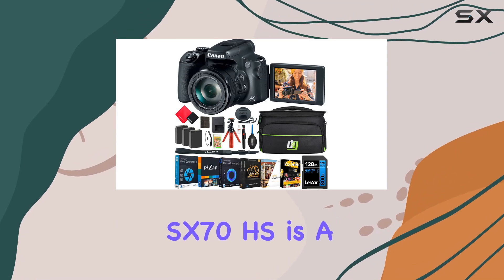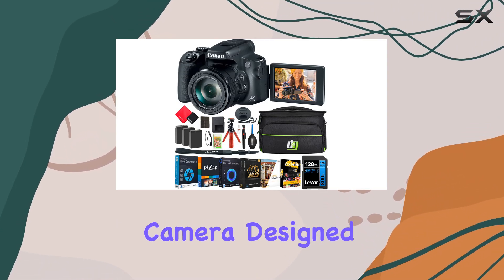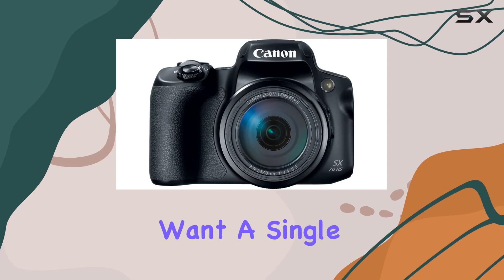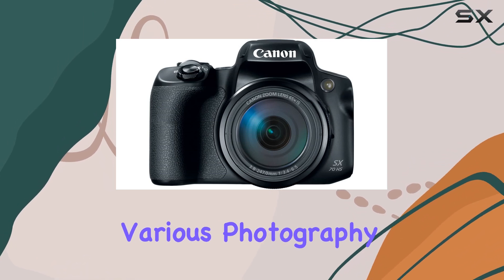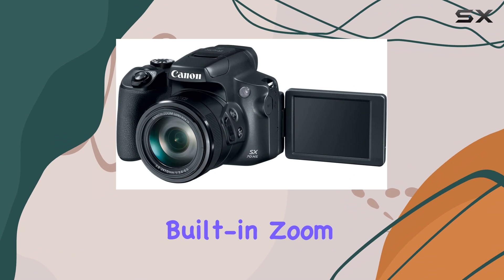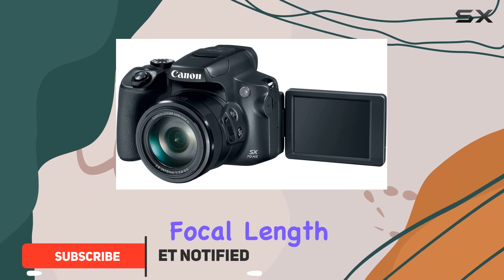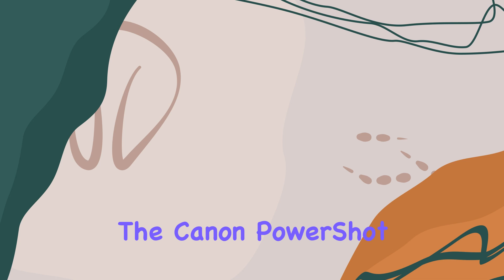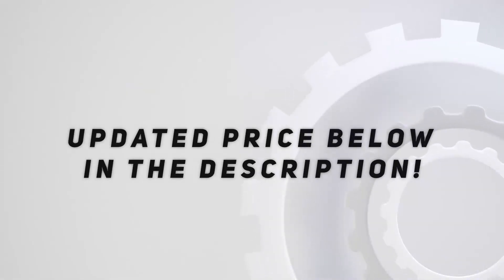Canon PowerShot SX70 HS: The Best All-in-One Bridge Camera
0:00 Intro
0:07 Review

Things that we mentioned in this video:
Canon PowerShot SX70 HS 20.3MP : B0DBJGM47F